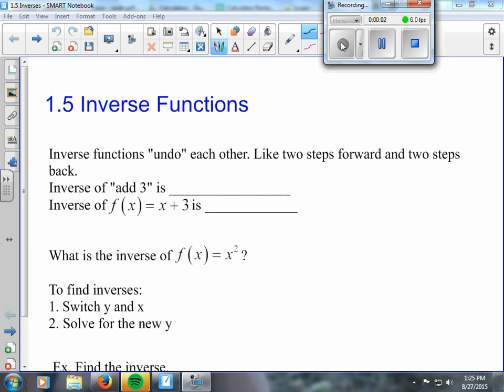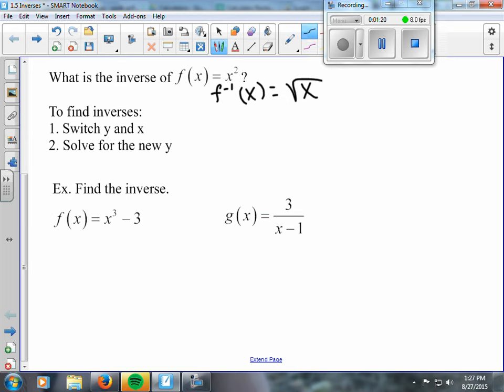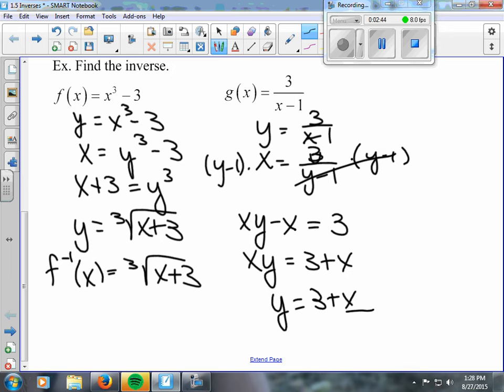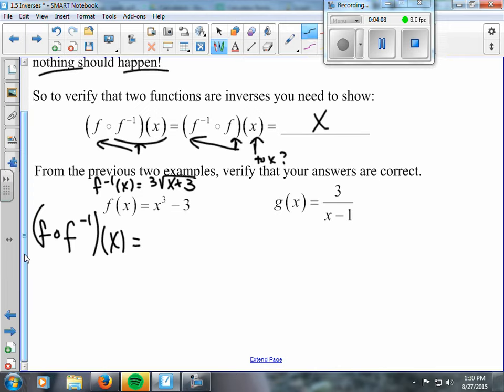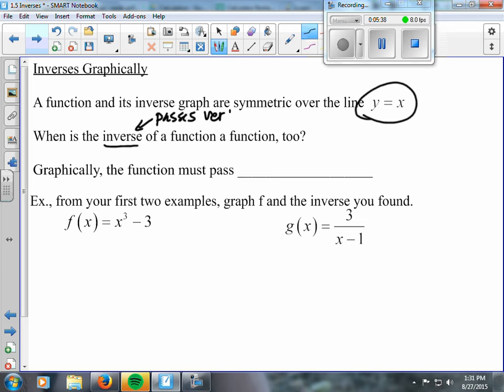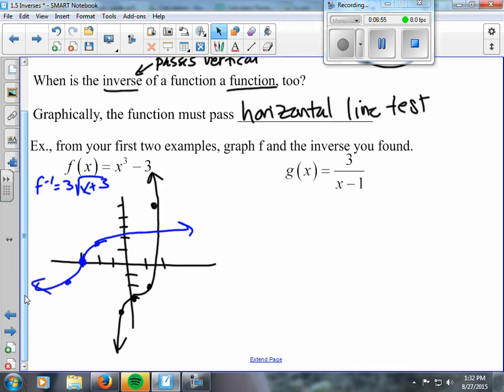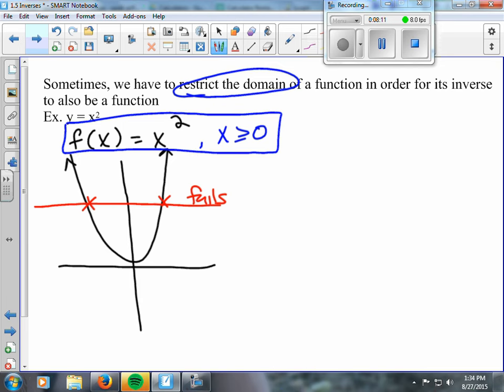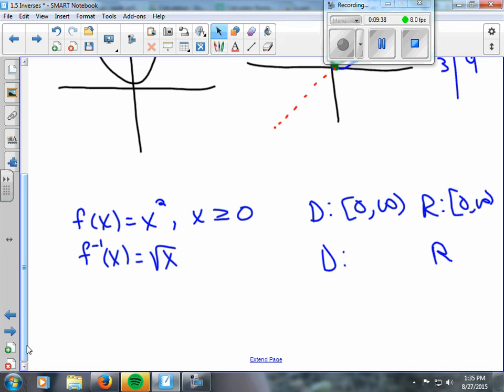1 5 Inverses